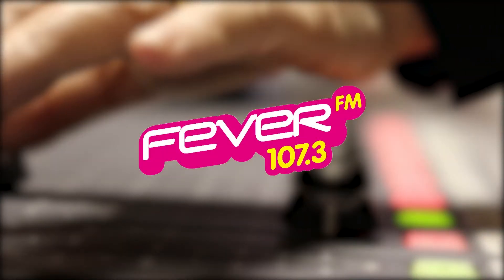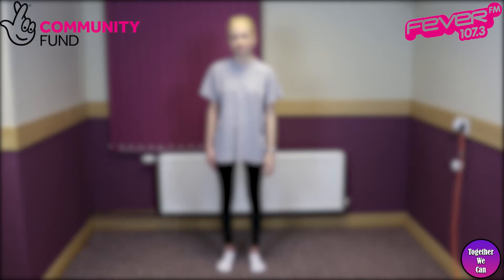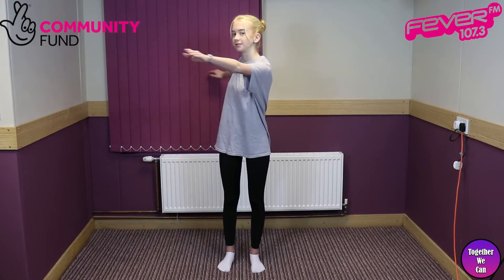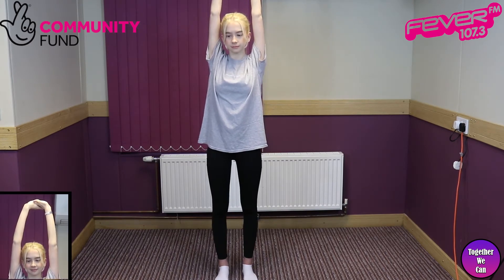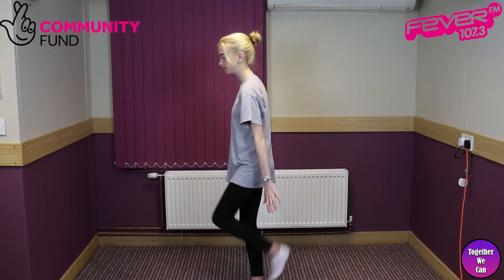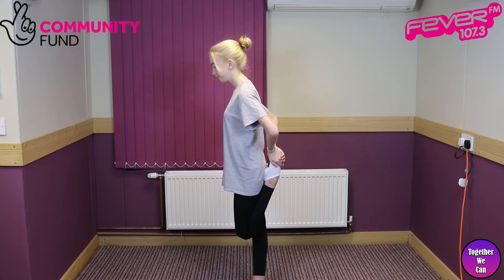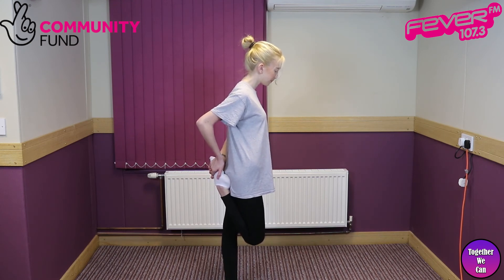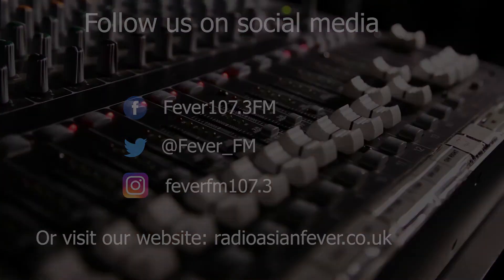Morning Stretch with Esme